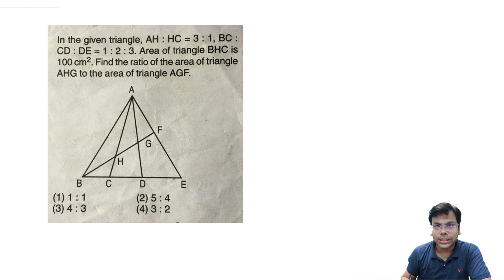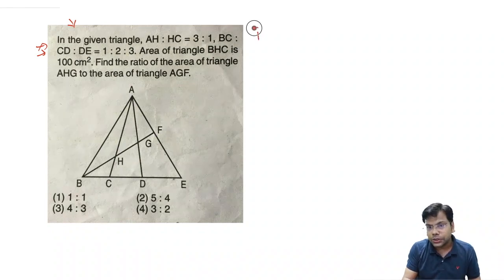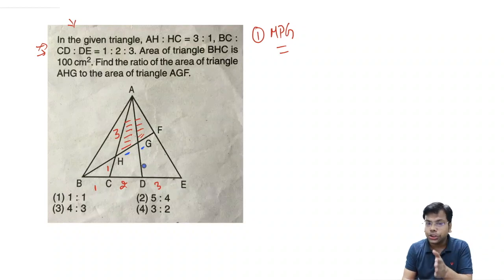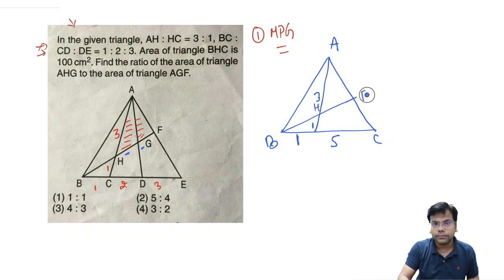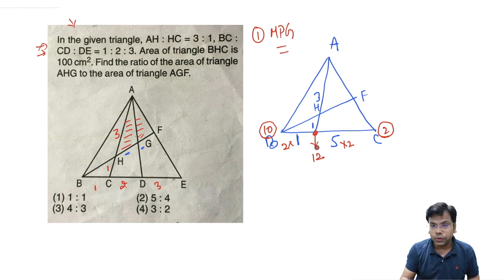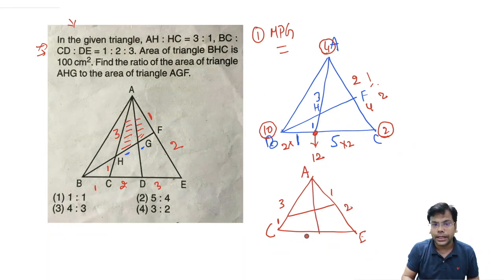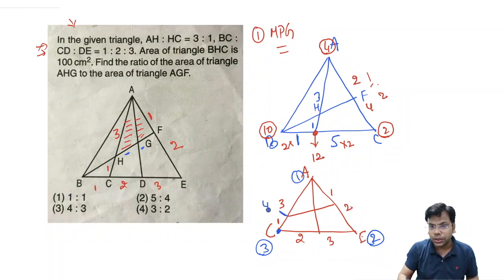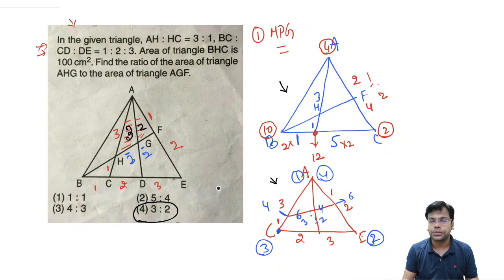Multiple MPG : Viral Question Geometry : Area Ratio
In the given triangle AH:HC = 3:1, BC: CD: DE = 1:2:3, THEN FIND AREA RATIO OF TRIANGLE AHG, AGF.